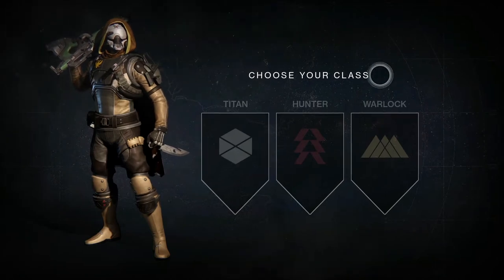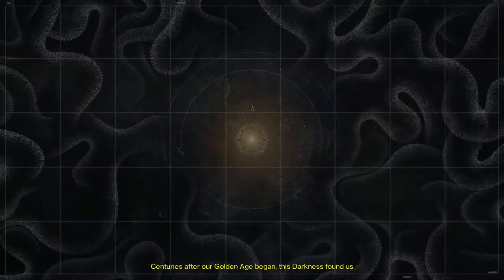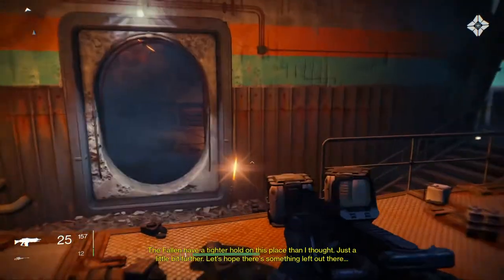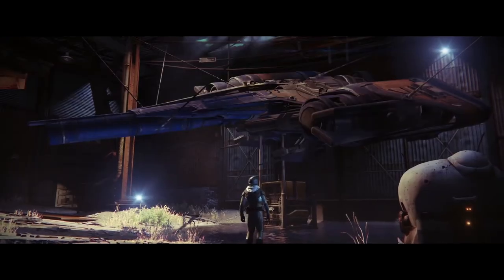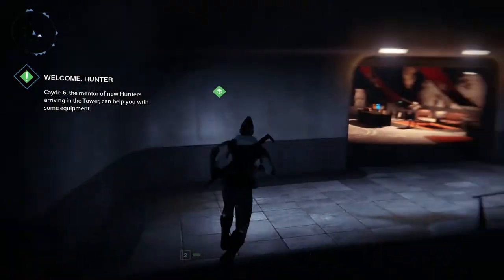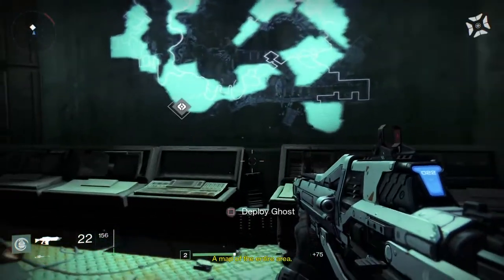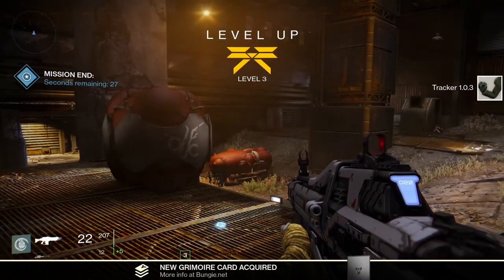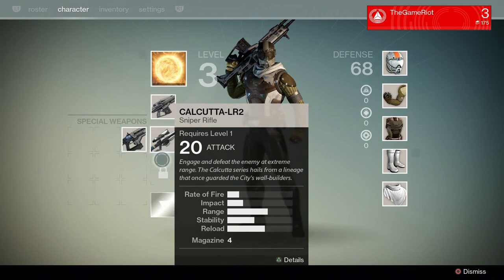Destiny Walkthrough Part 1 JOURNEY BEGINS